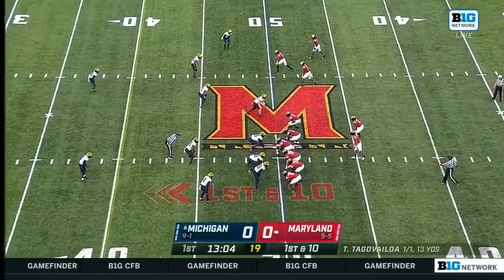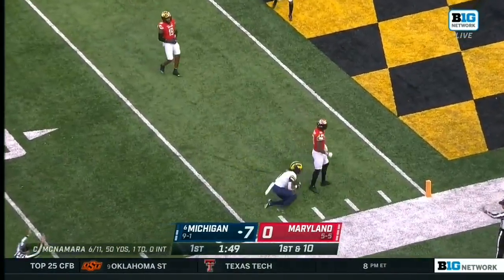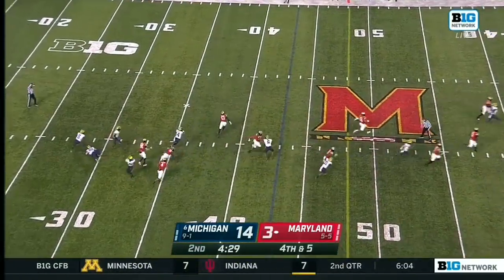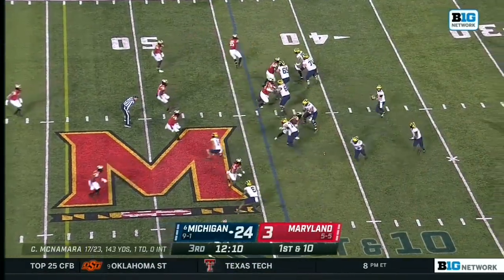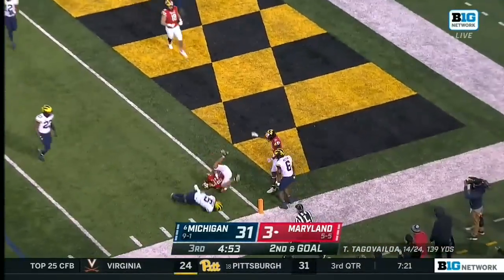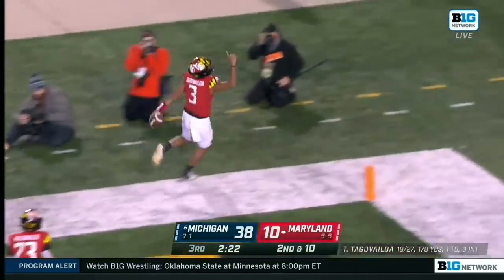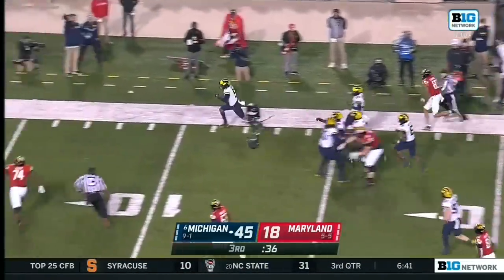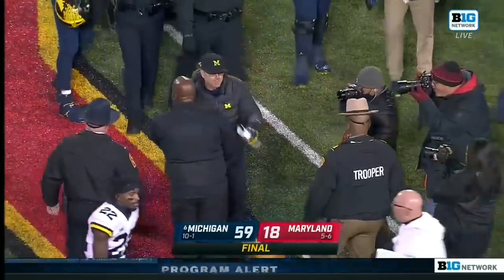Michigan at Maryland | Big Ten Football | Highlights | Nov. 20, 2021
Cade McNamara tossed two touchdown passes in the win against the Maryland Terrapins.